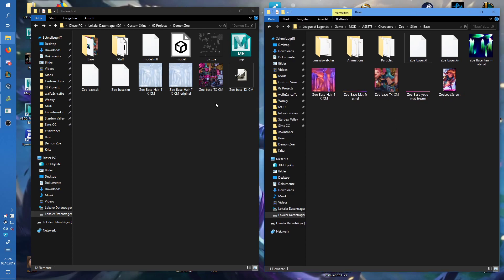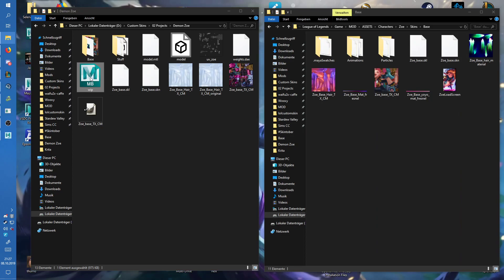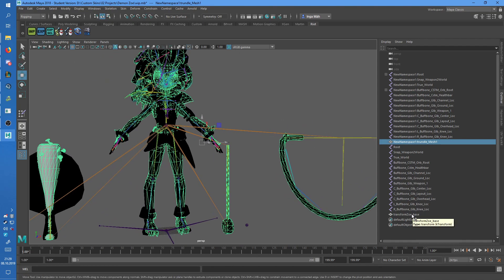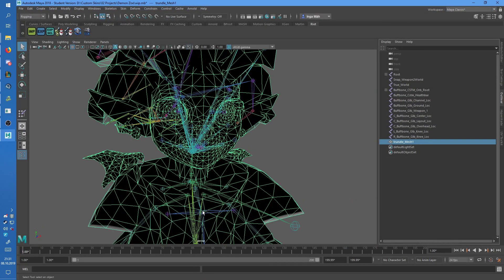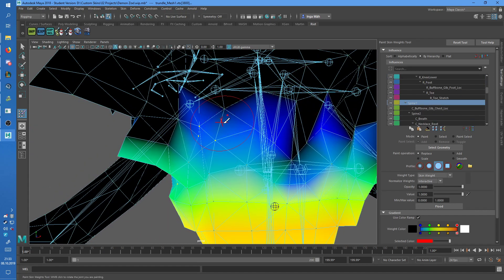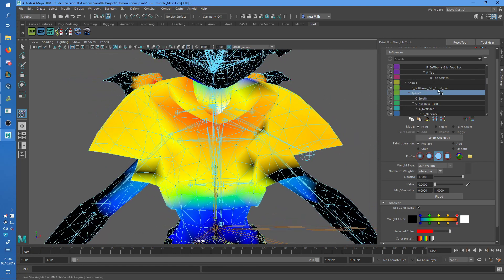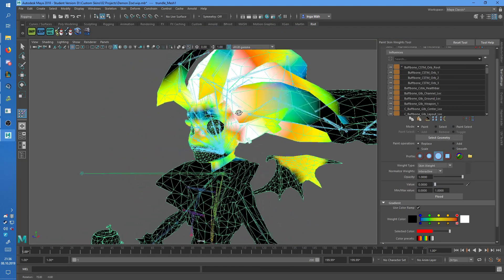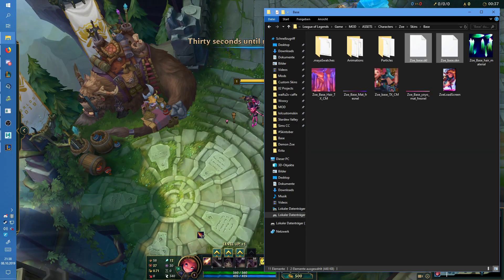Tutorial | Copying Original Skin weights